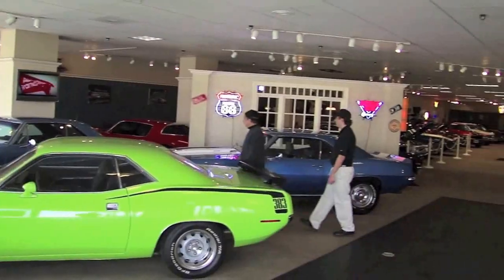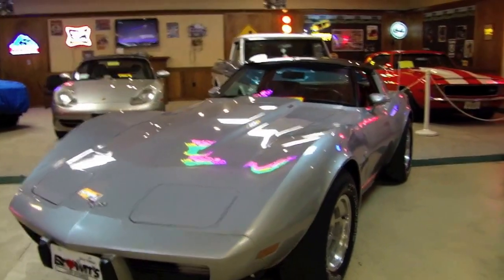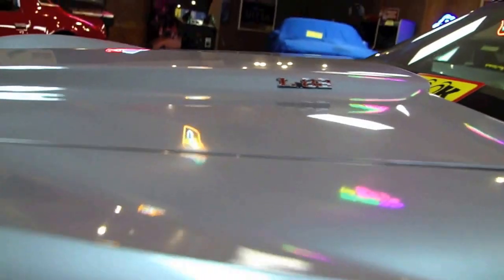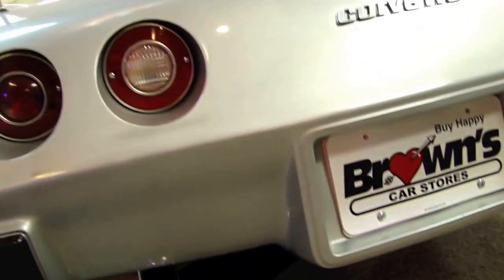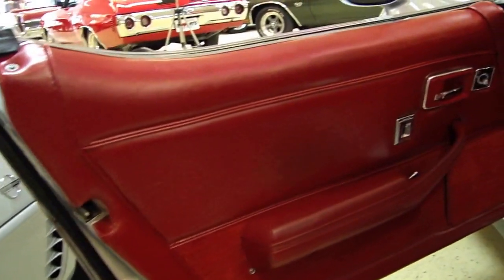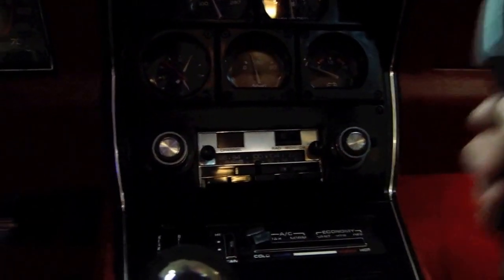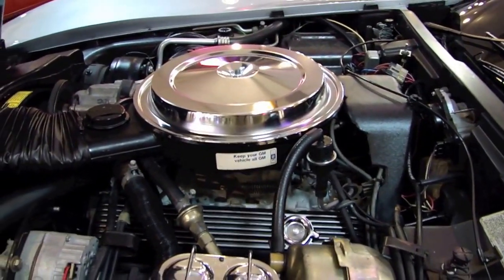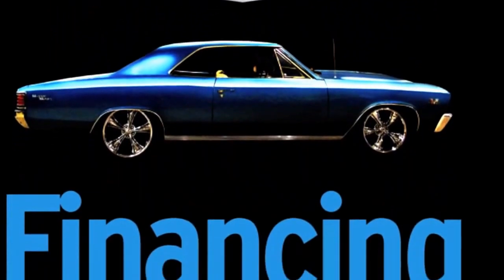All Original 1979 Chevy Corvette For Sale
BROWN'S PERFORMANCE MOTORCARS!